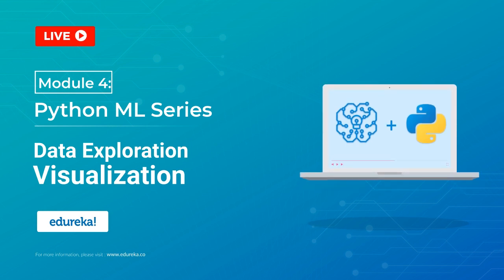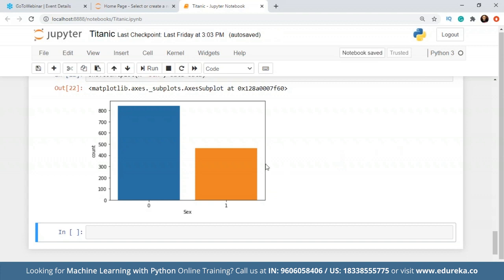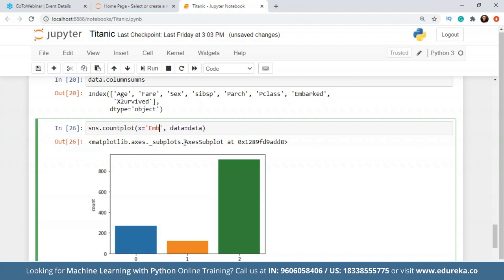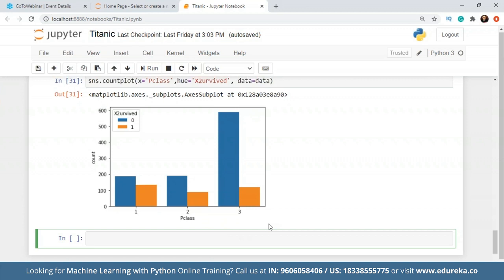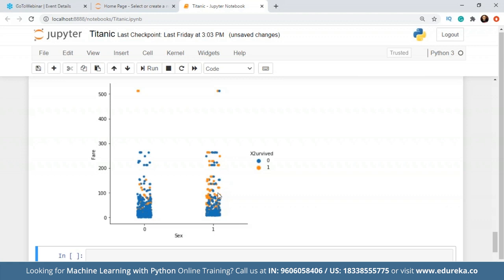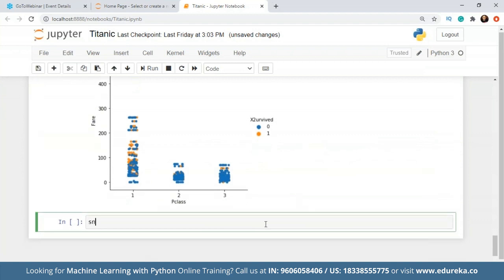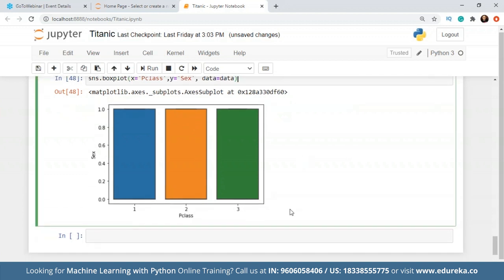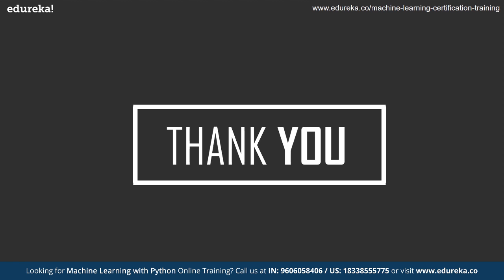Python Machine Learning - Class 4 | Data Exploration - Visualization | Edureka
This Edureka video on ' Data Exploration - Visualization' is the fourth class in the Python Machine Learning Series which gives a brief introduction to creating visual representations in order to understand the relationship between the variables in data.

🟠 𝐂𝐥𝐚𝐬𝐬 𝐒𝐜𝐡𝐞𝐝𝐮𝐥𝐞 🟠

[𝗦𝗮𝘁𝘂𝗿𝗱𝗮𝘆 - 𝟭𝟱𝘁𝗵 𝗔𝘂𝗴𝘂𝘀𝘁]
Class 1 - Introduction To Machine Learning
Class 2 - Statistics For Machine Learning
Class 3 - Data Exploration 1 - ETL
Class 4 - Data Exploration 2 - Visualization
Class 5 - Data Exploration 3 - Data Cleaning
[𝐒𝐮𝐧𝐝𝐚𝐲 - 𝟏𝟔𝐭𝐡 𝐀𝐮𝐠𝐮𝐬𝐭]
Class 6 - Data Modeling 1 - Feature Engineering
Class 7 - Data Modeling 2 - Training The Model
Class 8 - Data Modeling 3 - Model Evaluation
Class 9 - Machine Learning Example
Class 10 - Advanced Machine Learning

Edureka’s Machine Learning Course using Python is designed to make you grab the concepts of Machine Learning. Machine Learning training will provide a deep understanding of Machine Learning and its mechanism. As a Data Scientist, you will be learning the importance of Machine Learning and its implementation in the python programming language and many more.
Why Learn Machine Learning using Python?

Data Science is a set of techniques that enables computers to learn the desired behavior from data without explicitly being programmed. It employs techniques and theories drawn from many fields within the broad areas of mathematics, statistics, information science, and computer science. This course exposes you to different classes of machine learning algorithms like supervised, unsupervised and reinforcement algorithms.